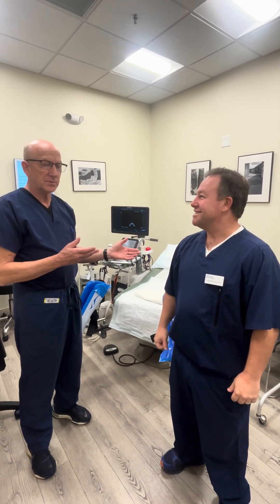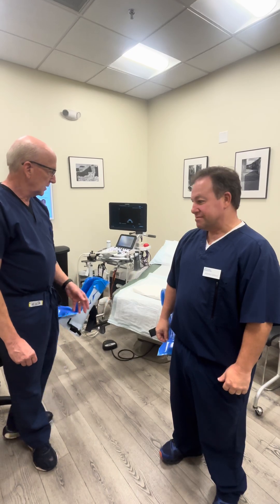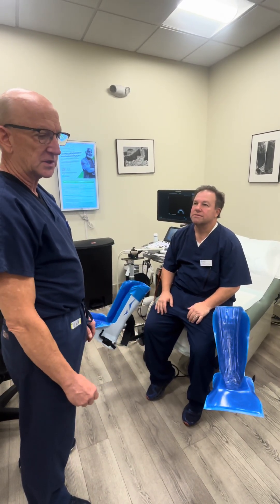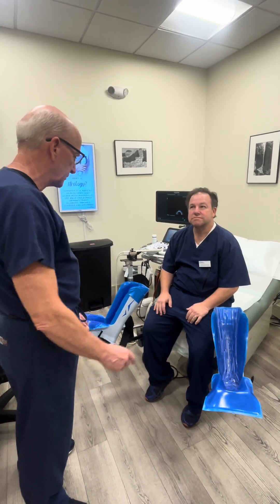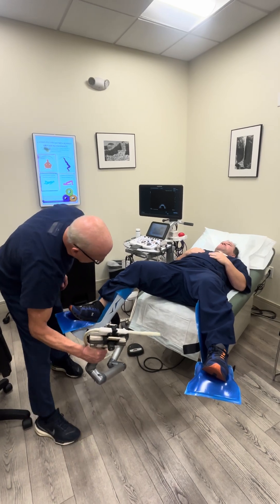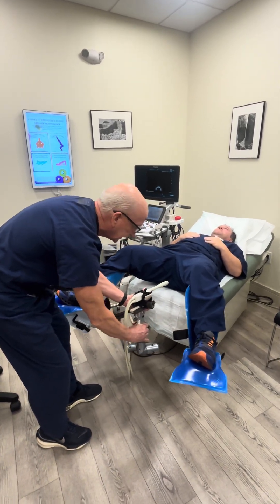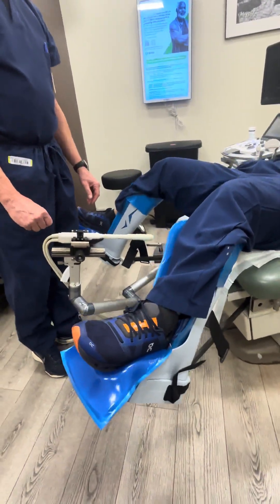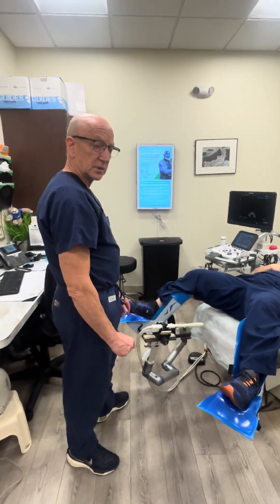SpaceOAR and Spaceoar VUE using the GStirrup Lithotomy Positioners for In-Office Patient Exam Tables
Dr. Christ highlights the value of the Gstirrup during lithotomy based In-office procedures.@Y1ZKTzbbQY/edit